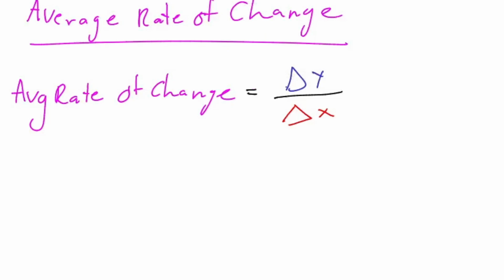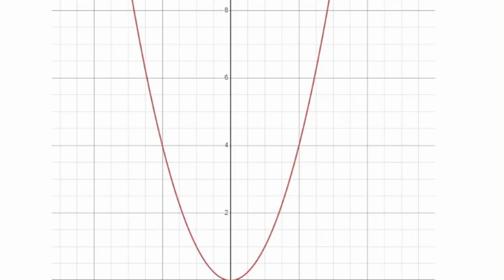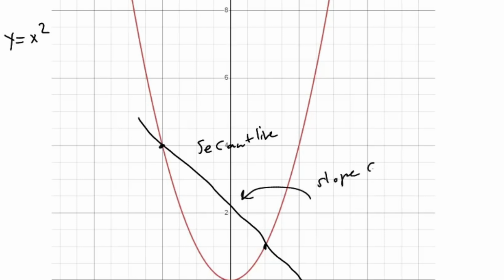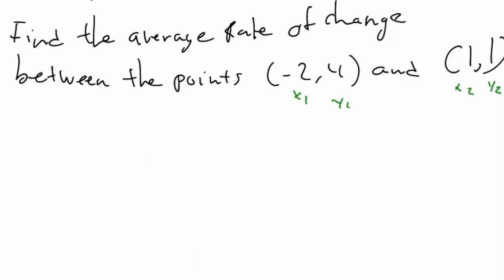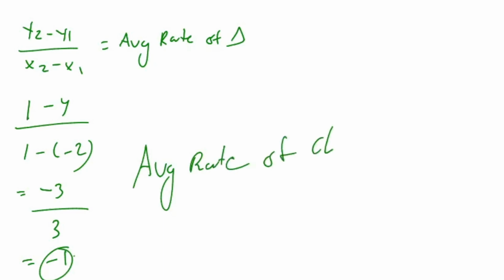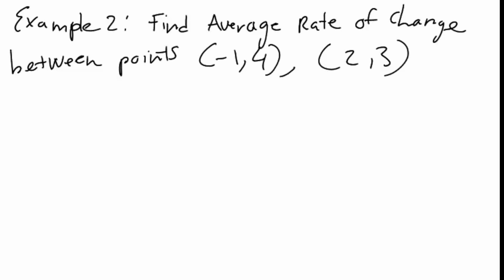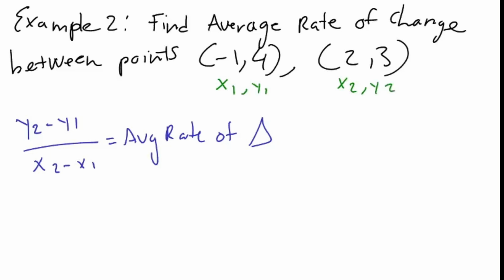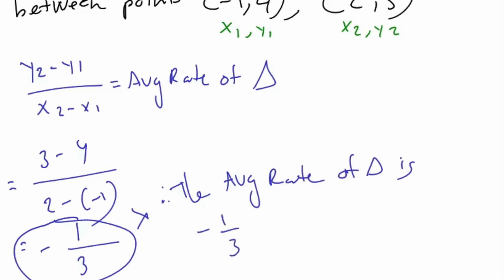Average Rate of Change Between Two Points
This video looks at how you can get the average rate of change between two points.